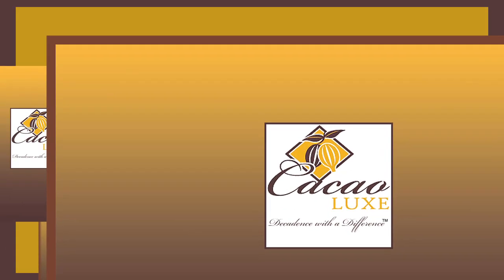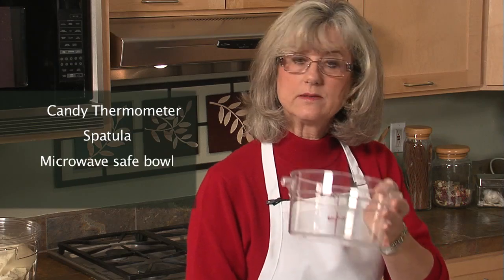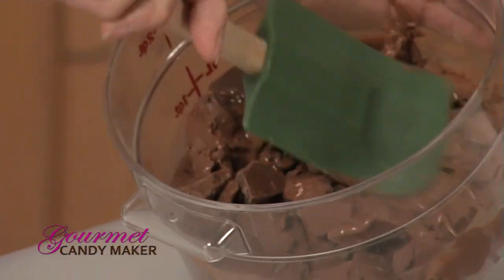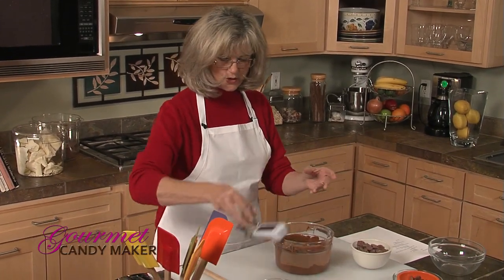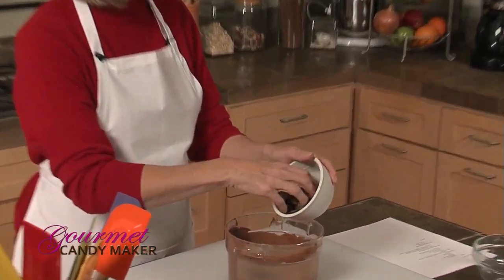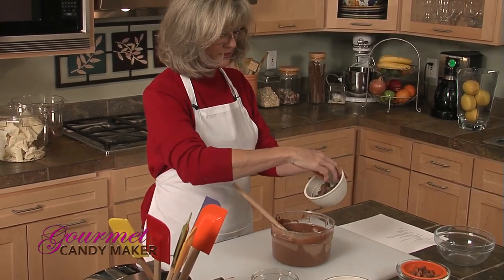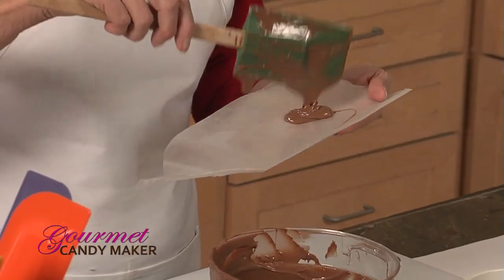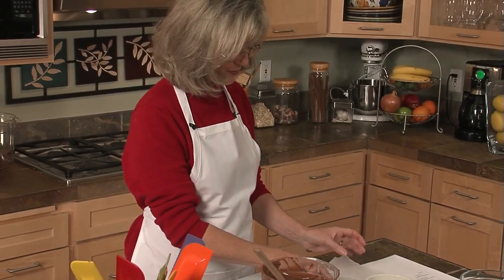Tempering chocolate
Tempering chocolate. for more video lessons on working with REAL chocolate.  Learn how to temper real chocolate in this Step by step, easy How-To lesson. Candy making with real chocolate is fantastic. Lean more gourmet candy making tips at GourmetCandyMaker.com